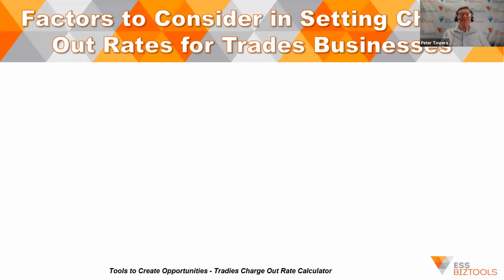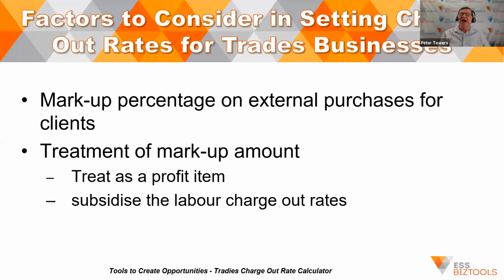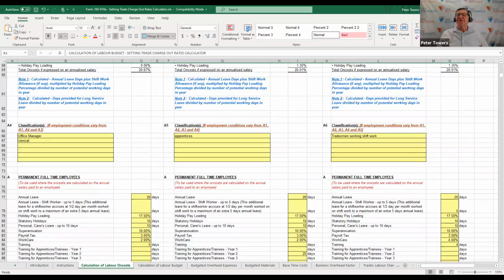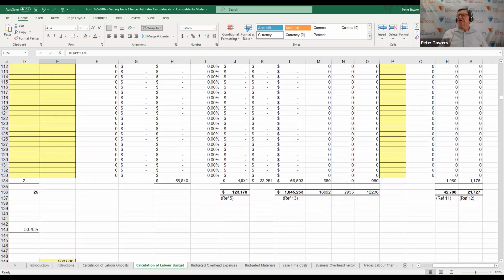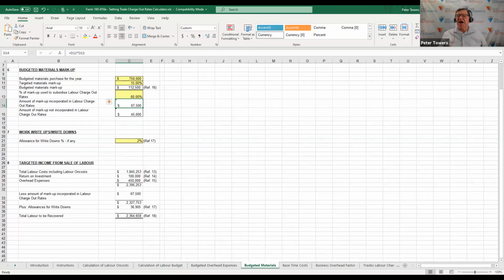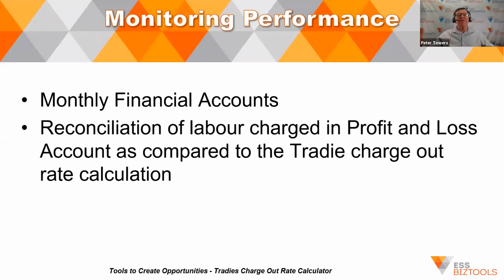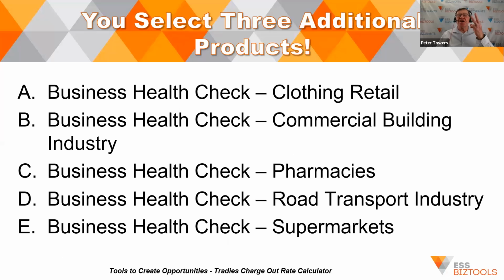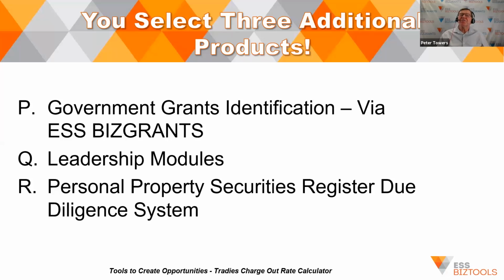Accountants, Financial Advisors - Tools to Create Opportunities Tradies Charge Out Rate Calculator